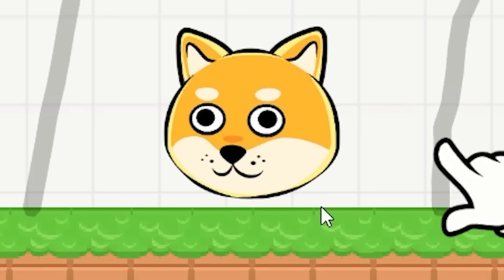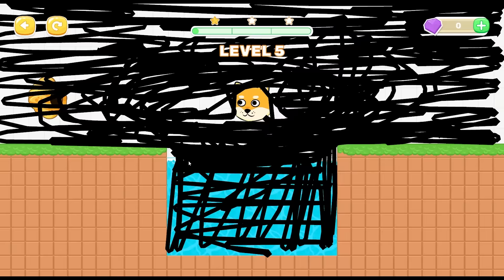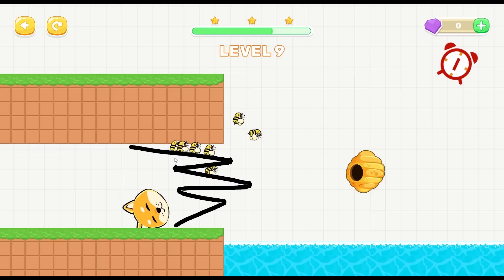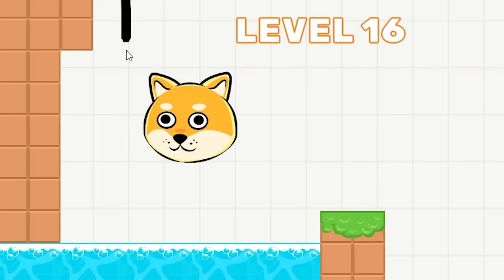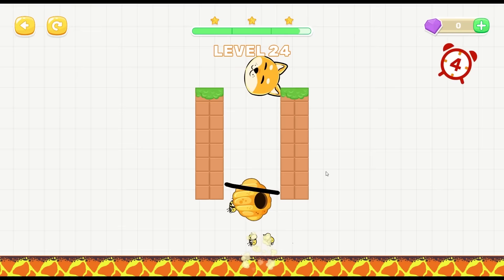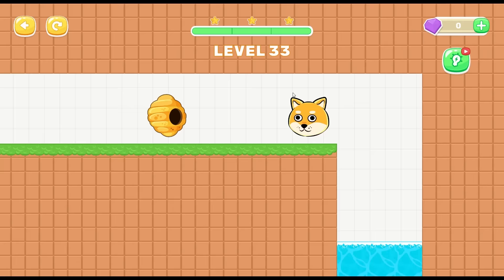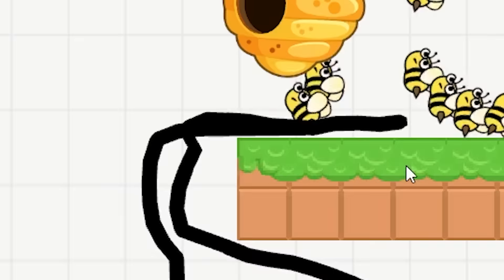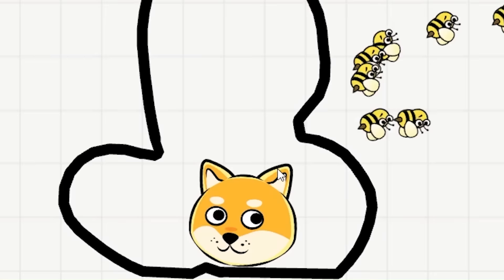I Saved Doge's Balls from KILLER BEES!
The ball stinging bees are back! And they want my Doge's balls. It's rude! So I will make my way through every single level drawing weird patterns to protect my Doge. Because I love him. And Doge is life.